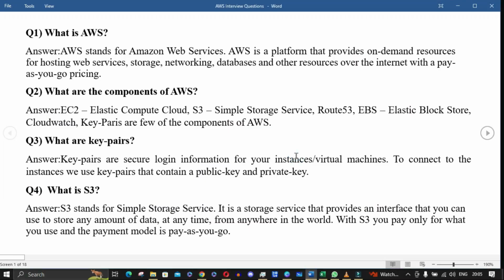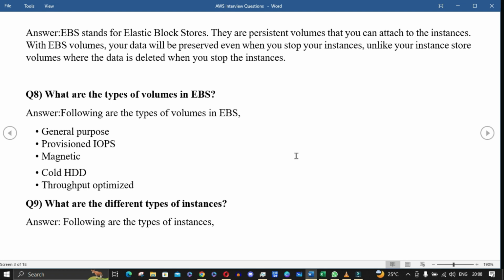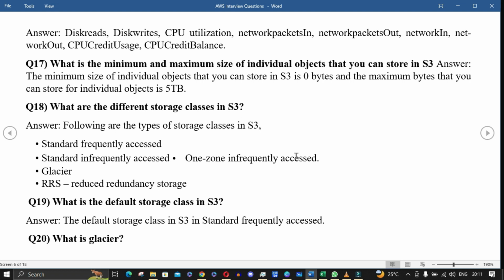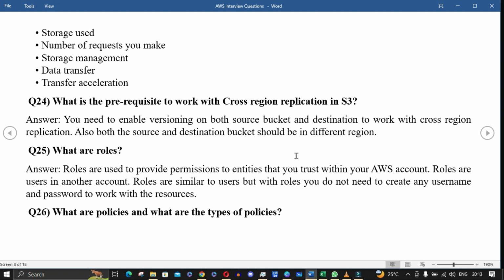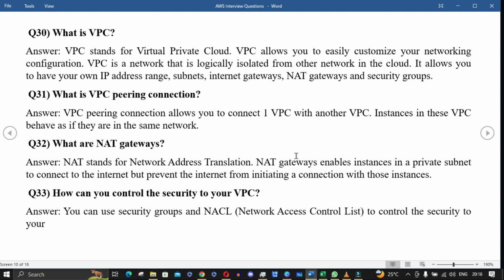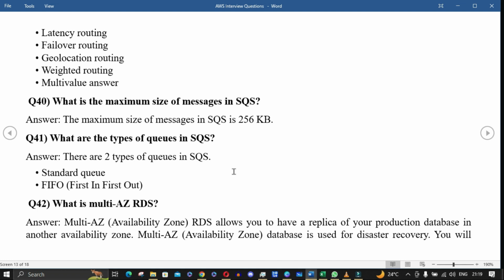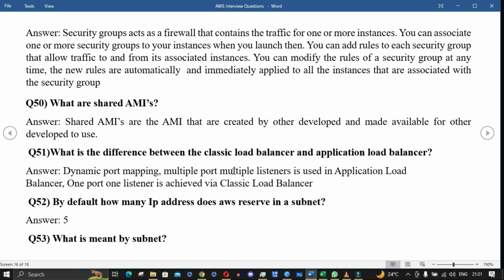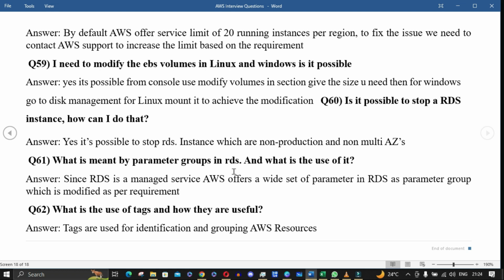AWS Certified Cloud Practitioner Mock Exams | AWS Question and Answer